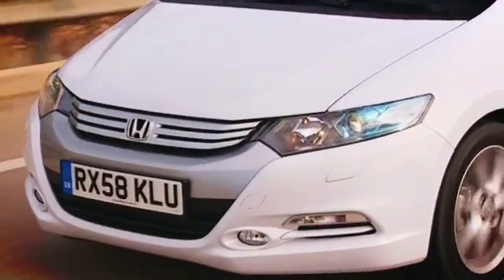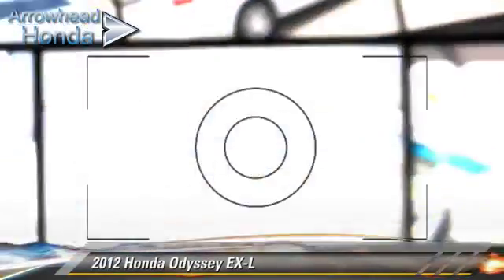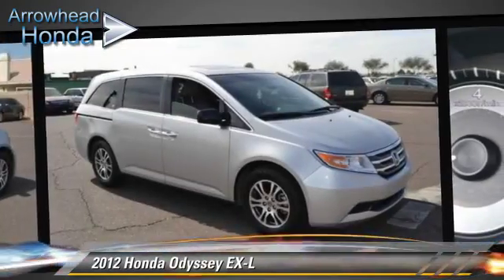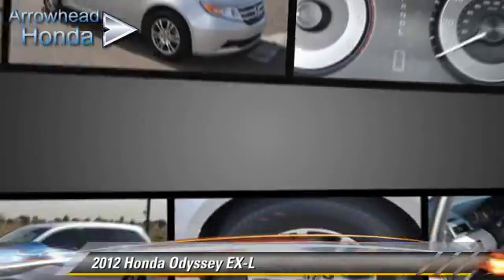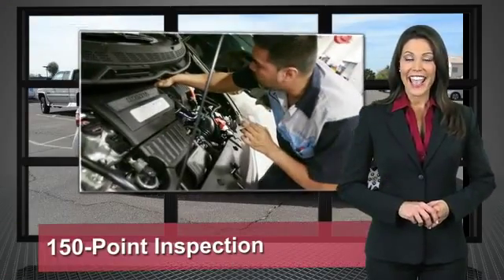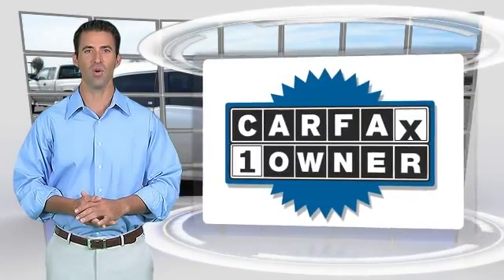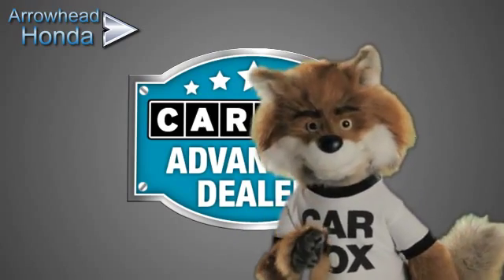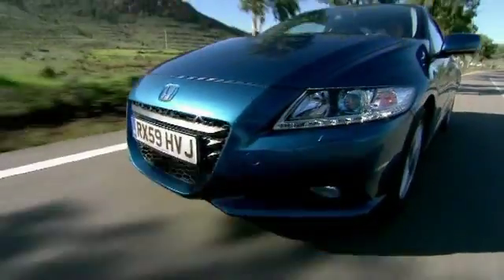Arrowhead Honda, Peoria AZ 85382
Arrowhead Honda

[DFIN:3:2924015:I:2986:648ECBE3:188a4bf8daf01208dd22a90848914f83]